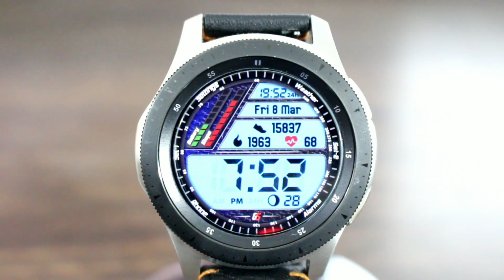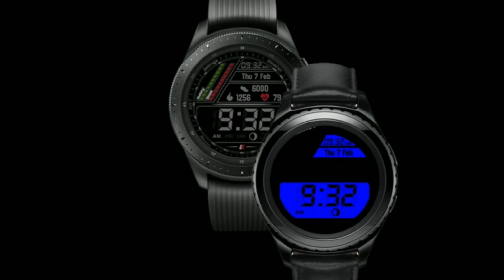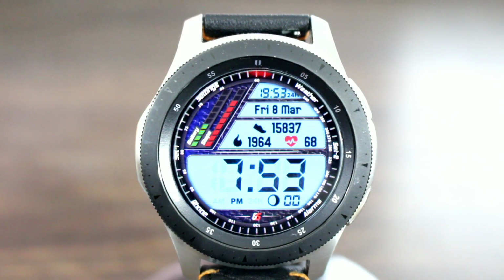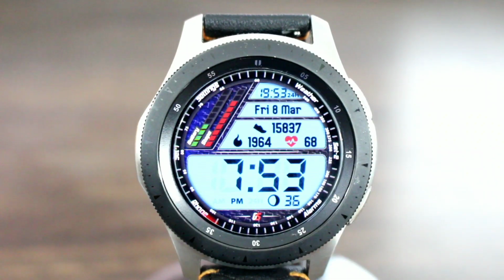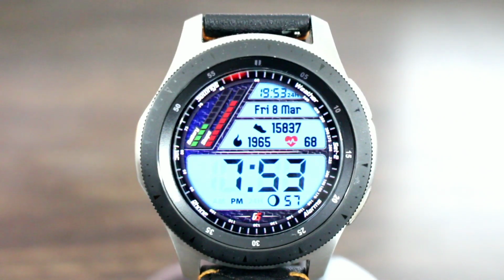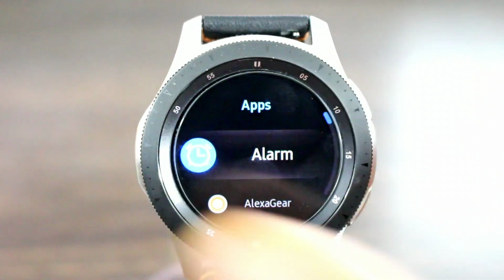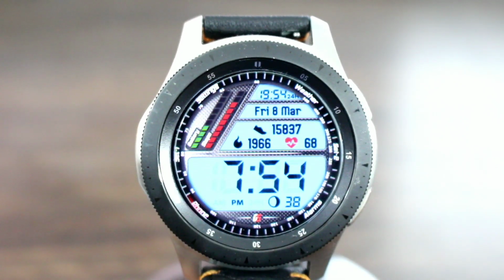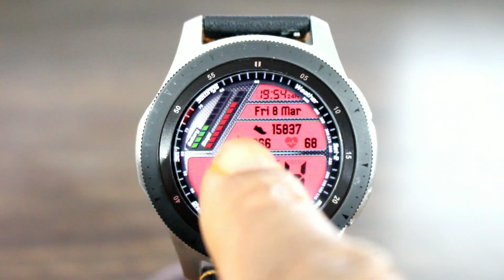Galaxy Watch/Gear S3 Best Of The Best Digital Watch Face 2019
GS Watchfaces Brings A Clear ,Clean Digital Design To The Table. This Is A Weekend Ready Watch Face.